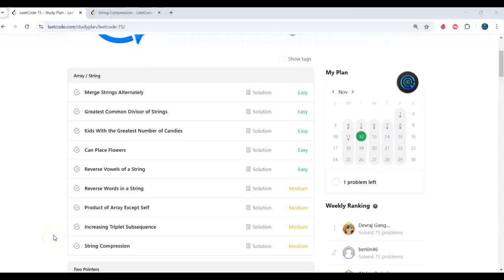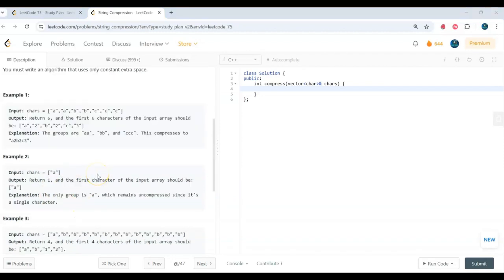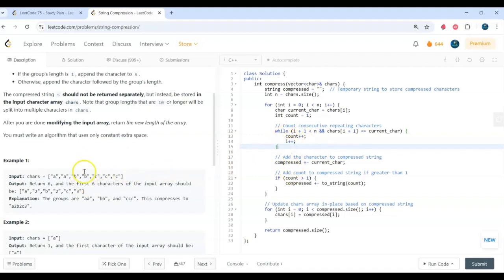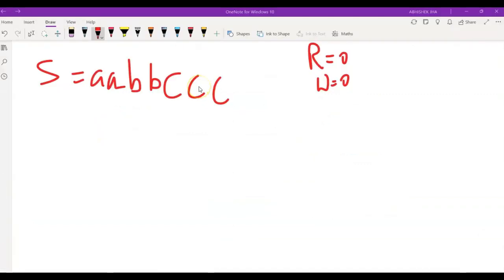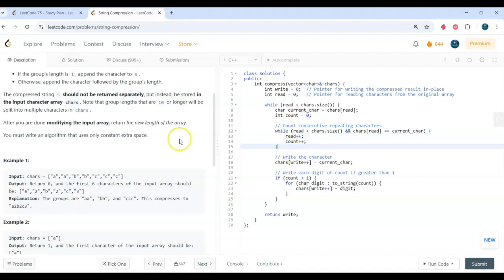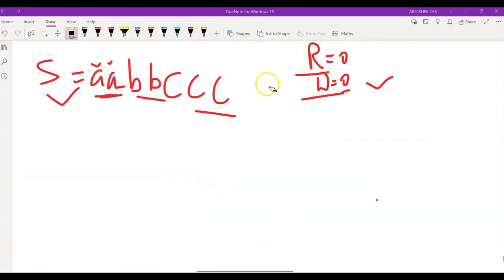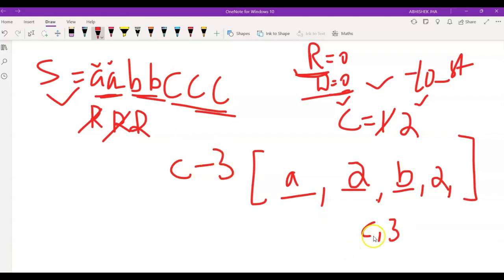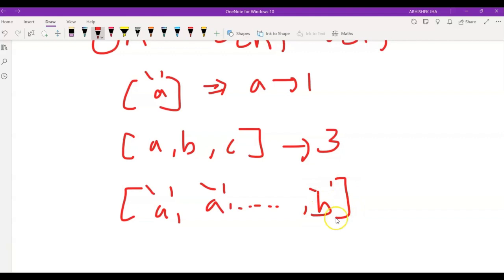String Compression | Day-9 | LeetCode 75 Challenge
Timestamps:-
00:00 - Introduction
00:16 - Problem Statement
01:48 - Brute Force Approach Explanation
02:17 - Brute Force Code Walkthrough
04:22 - Optimal Approach Explanation
05:31 - Optimal Approach Code Walkthrough
07:08 - Dry Run
09:03 - TC & SC Analysis
09:36 - Edge Cases
10:38 - Outro